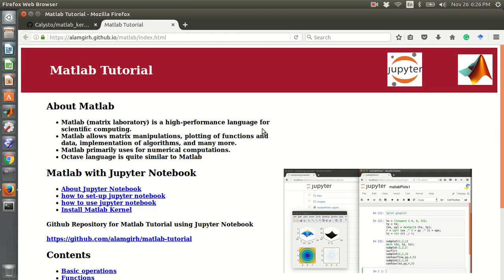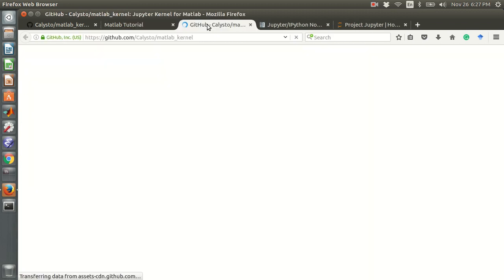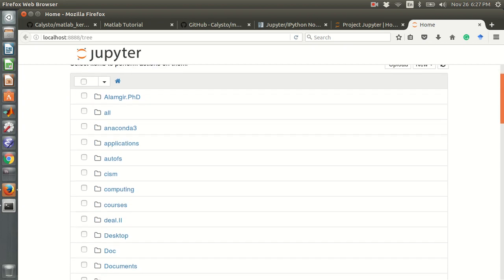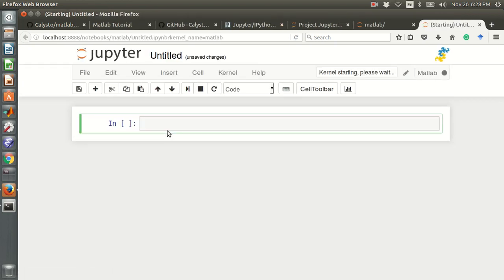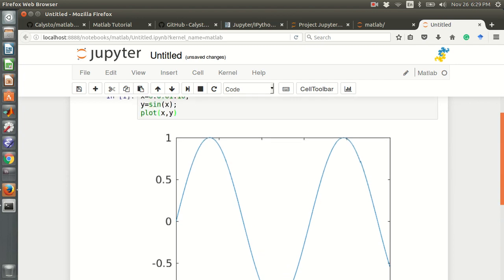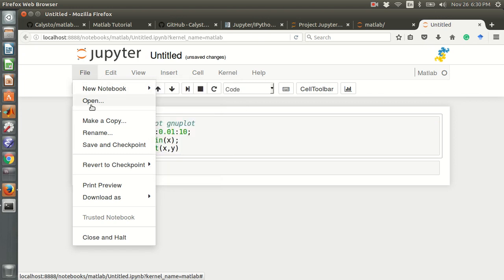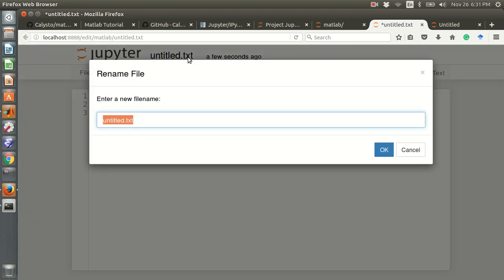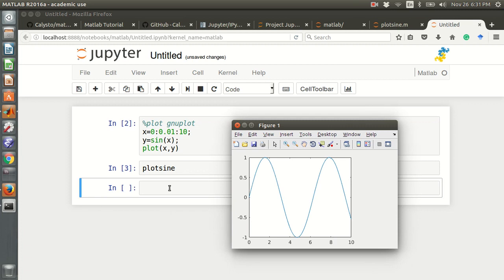Matlab in Jupyter install and configure matlab kernel Anaconda Jupyter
In this video, It is explained how to install and configure the Matlab kernel in Jupyter Anaconda
How you can run and execute Matlab code after configuring Matlab in Jupyter Anaconda